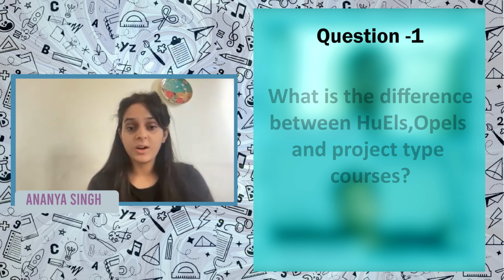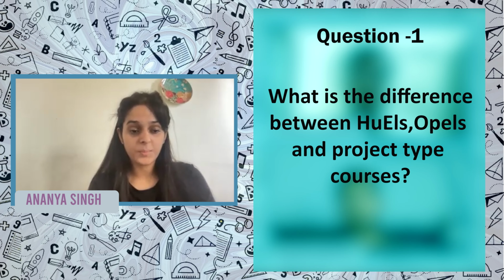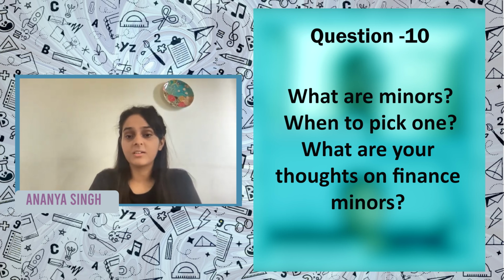Huels : Everything you need to know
HuEls? OpEls? DEls?  SOP? Minor degrees?

All these terms tangling around the wires of your brain and stressing you out, but can't find a way out??
Don't freak out because The BITS Review got you covered here. In this video, we discuss everything related to electives and minor degrees and also explore some methods which usually help students discover the best electives for themselves.

The English Press Club has compiled a guide which contains information about all the Huels.